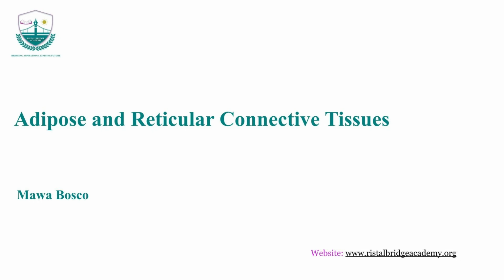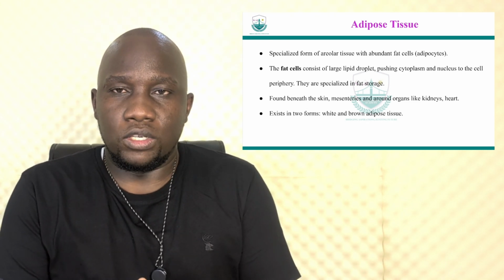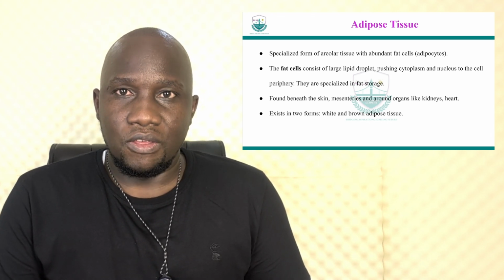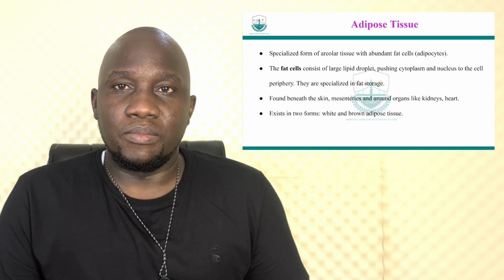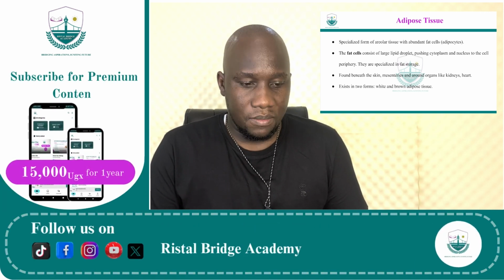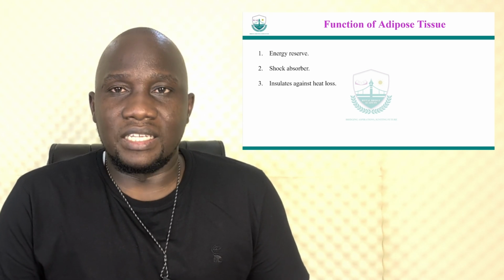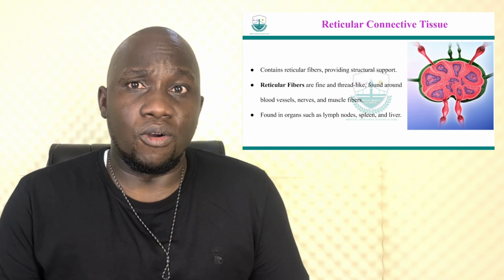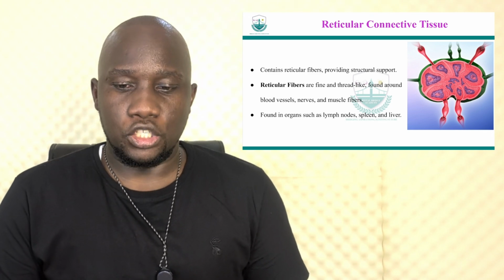Adipose and Reticular Connective Tissues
Adipose & Reticular Connective Tissues | Quick Anatomy Breakdown!
In this short video, we explore the structure, function, and differences between adipose (fat-storing) and reticular (supportive framework) connective tissues. Learn where they’re found, how they support the body, and why they matter in just a few minutes! Perfect for students or anyone curious about human anatomy.

X: @RistalBridgeAcademy